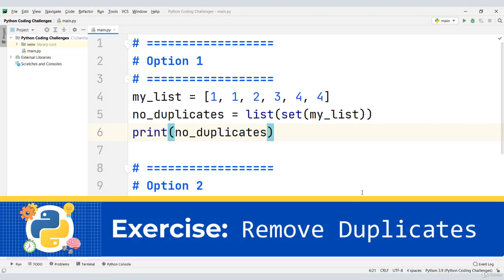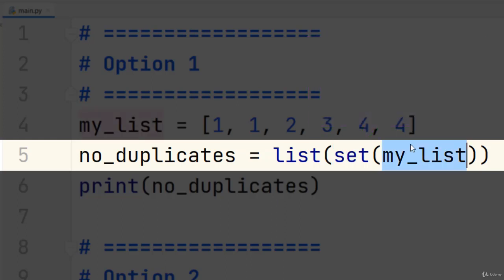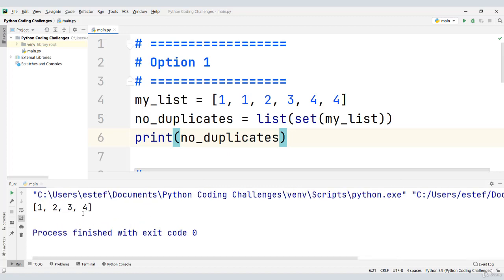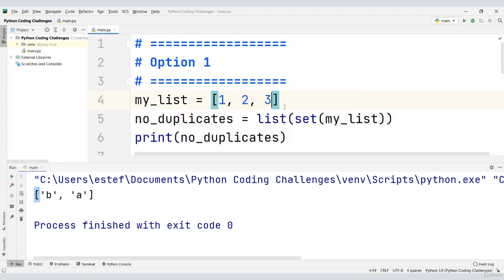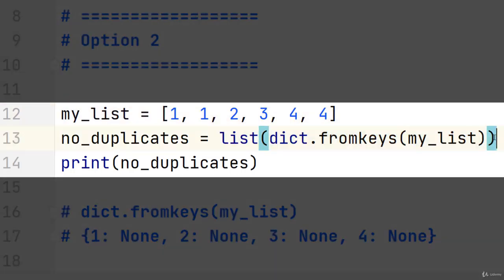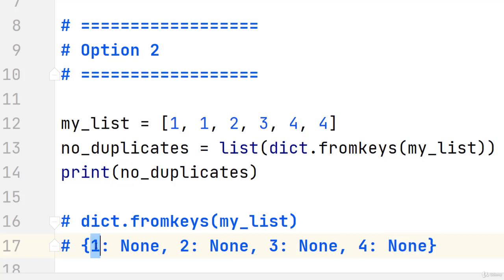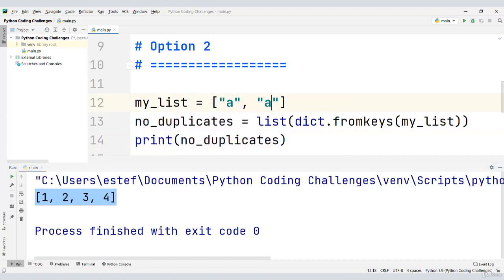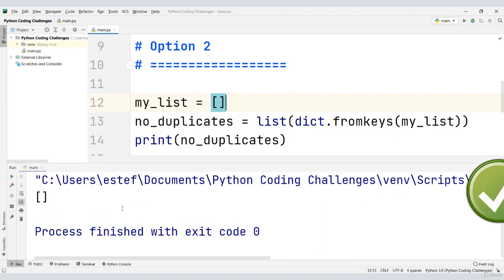22 Python Tutorial || Remove Duplicates from a List